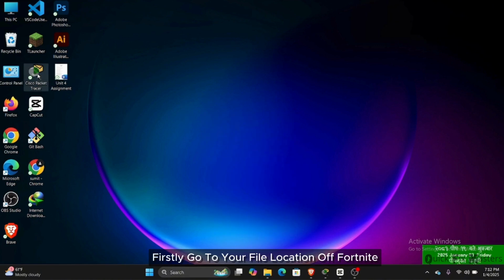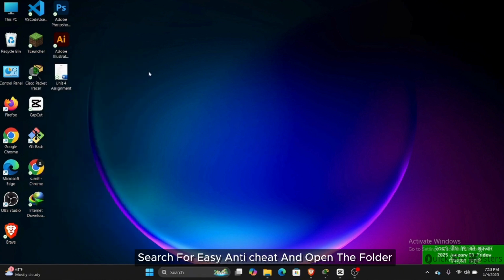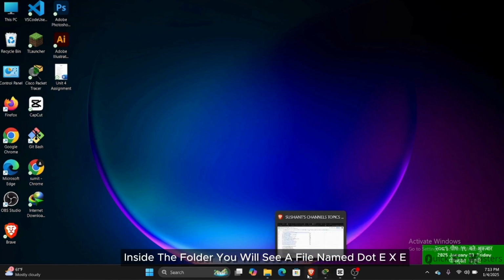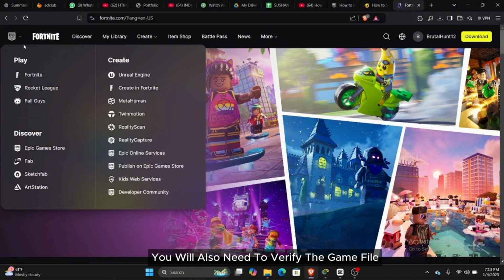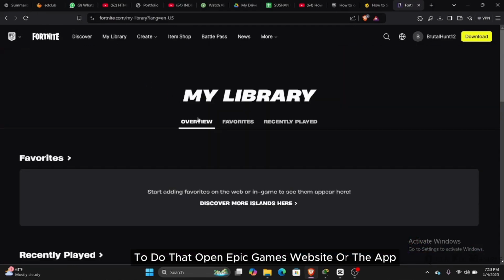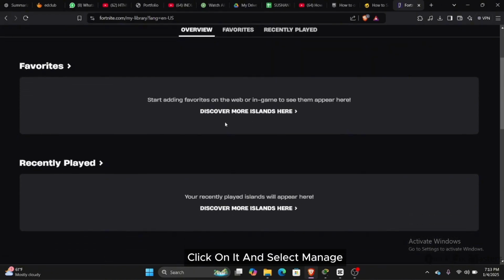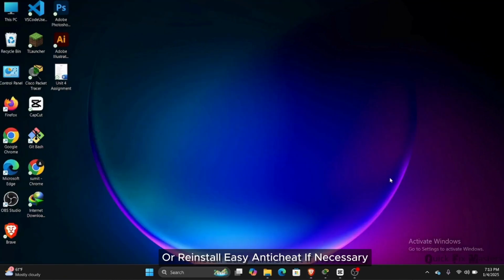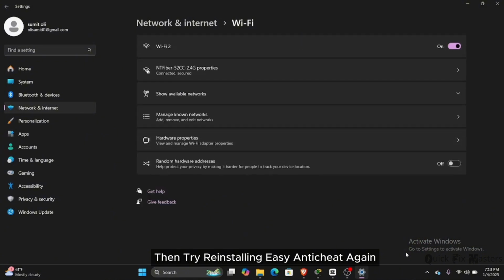How To Fix Easy Anti Cheat Is Not Installed in Fortnite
Encountering the "Easy Anti-Cheat is not installed" error in Fortnite? This guide walks you through troubleshooting steps to reinstall and enable Easy Anti-Cheat, ensuring smooth gameplay.

Timestamps:
0:00 Introduction
0:30 Steps to Fix Easy Anti-Cheat Is Not Installed in Fortnite